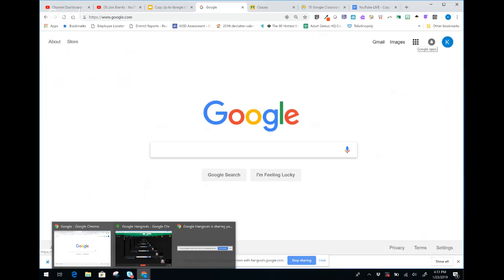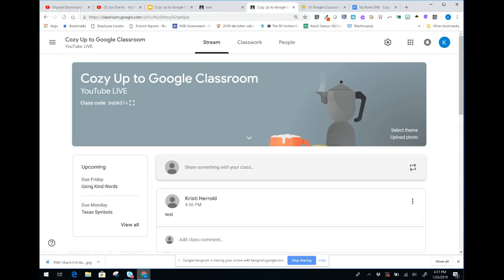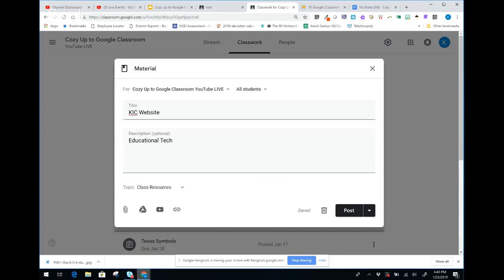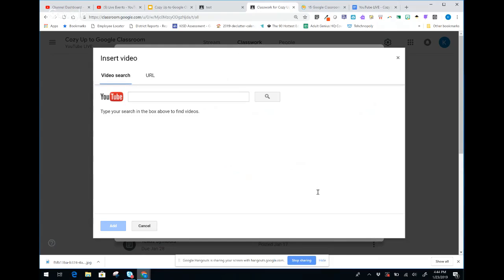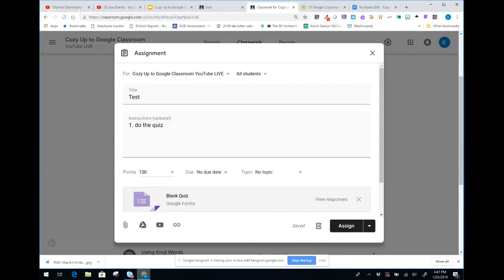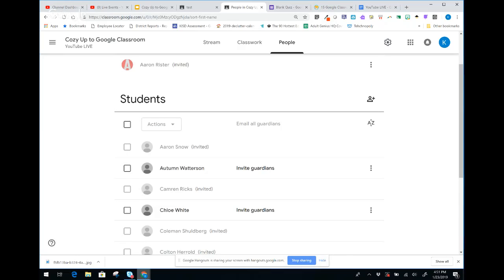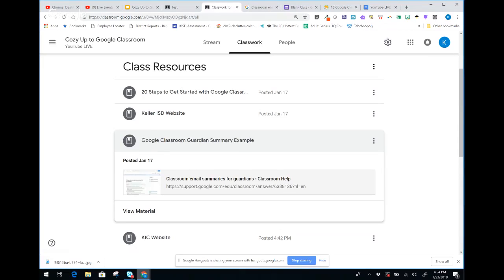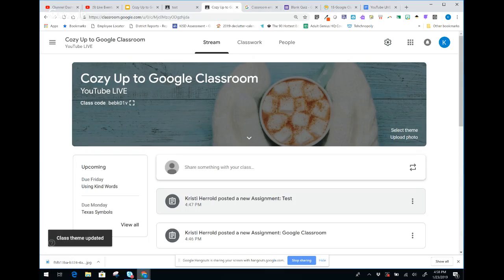Google Classroom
tips and tricks for using Google Classroom.